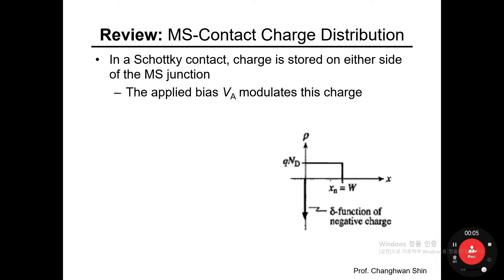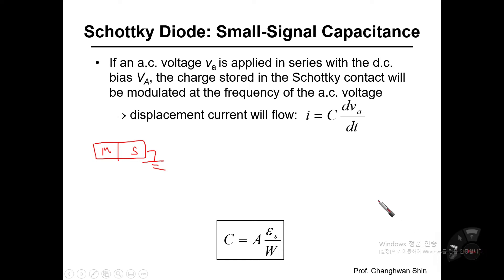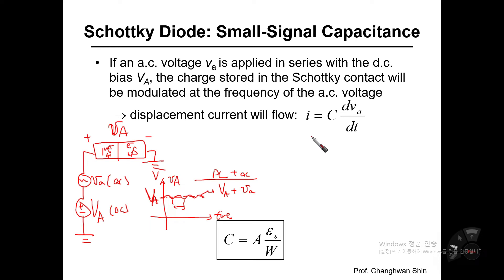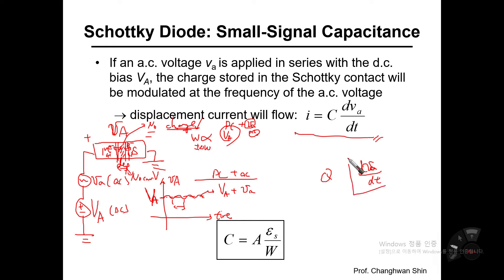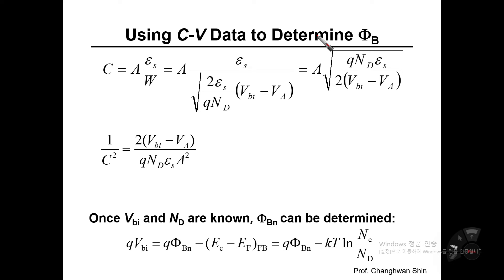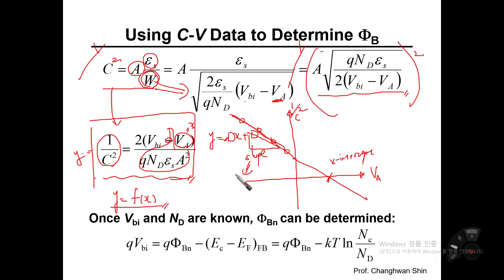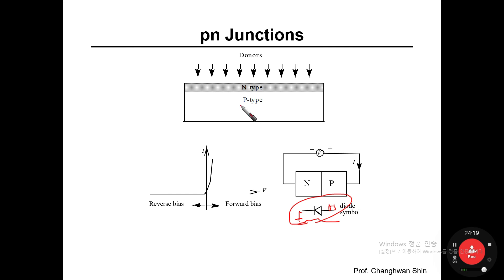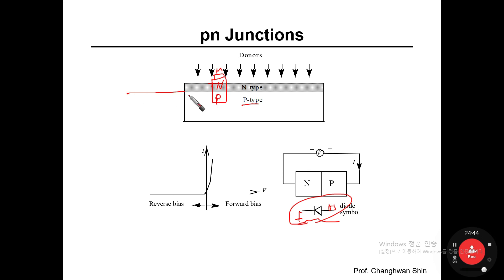Introduction of Solid State Physics week 13 part 3